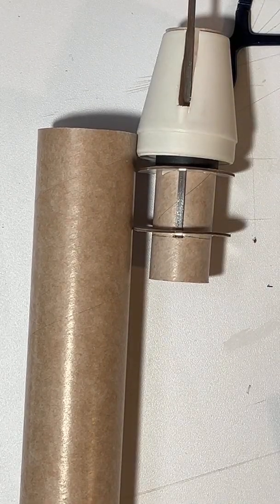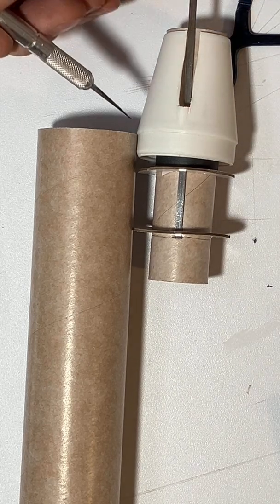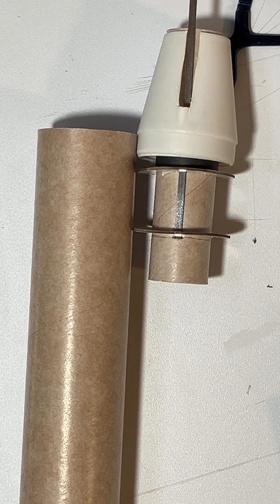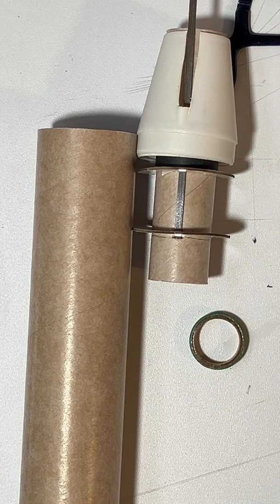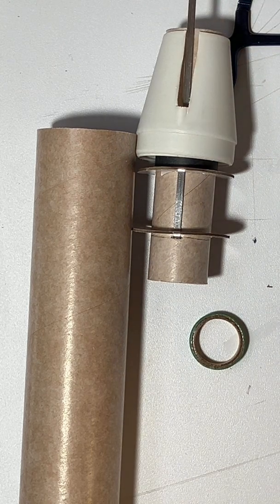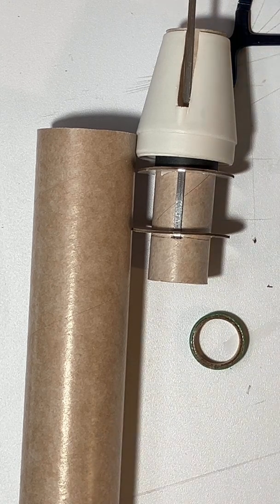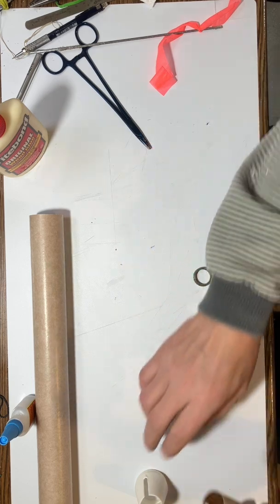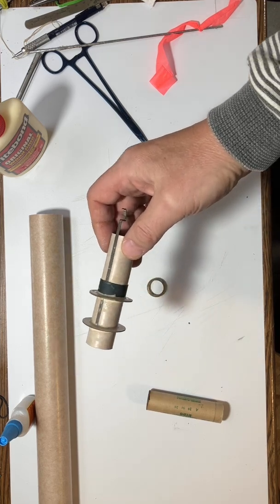Custom #2, 4/8 - Gluing Engine Mount Tube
To ensure all measurements are accurate, the engine mount components and the tail cone are dry fit. After the dry fit, the engine mount is glued together.

Model Rocket Engineering,
@Model Rocket Engineering,
mrstreamerrocketeer,